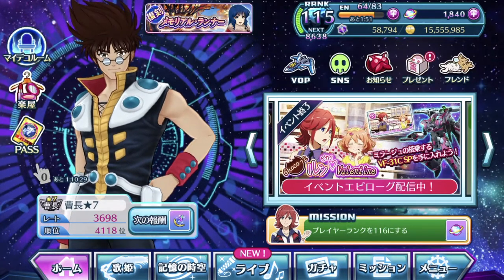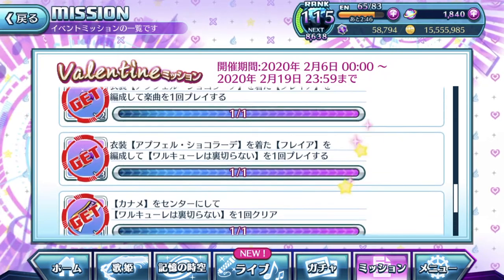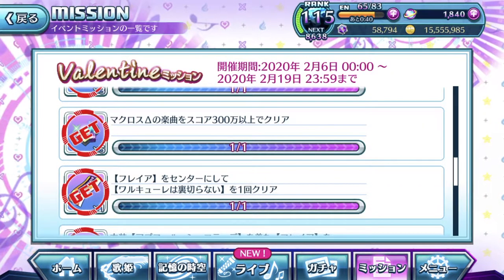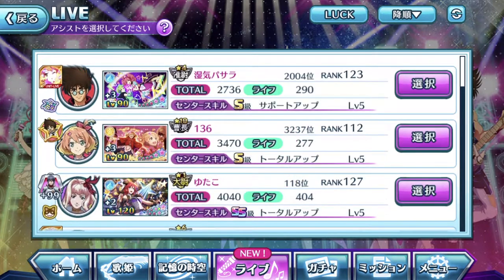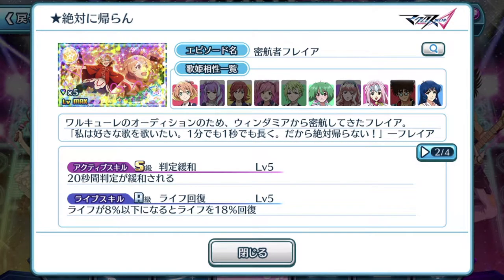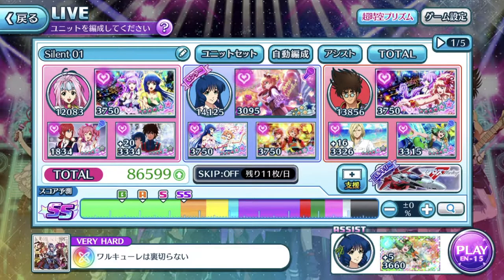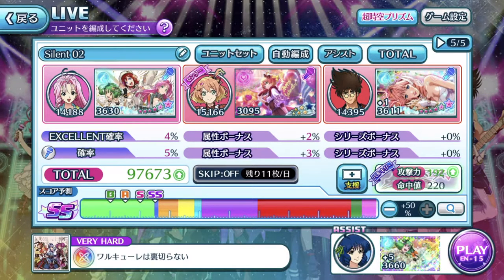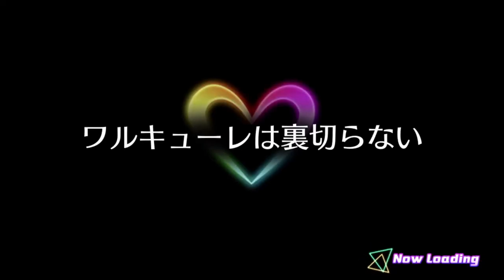【歌マクロス Tutorials】How to manually setup your diva team for Highscore!